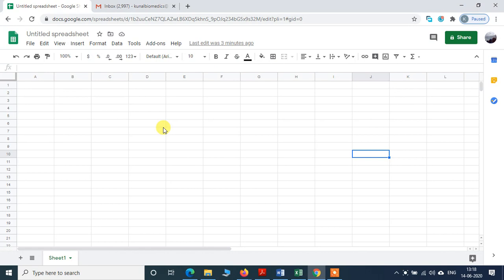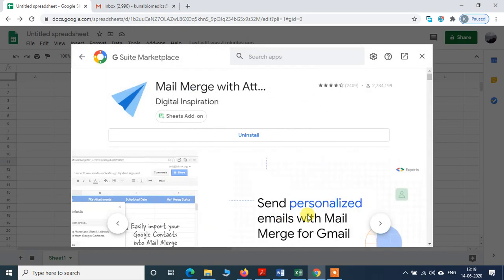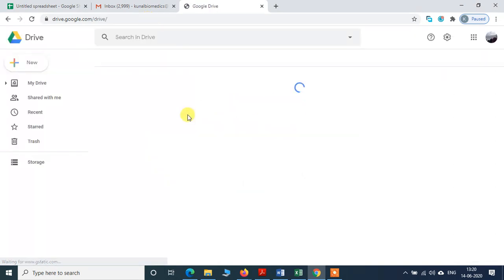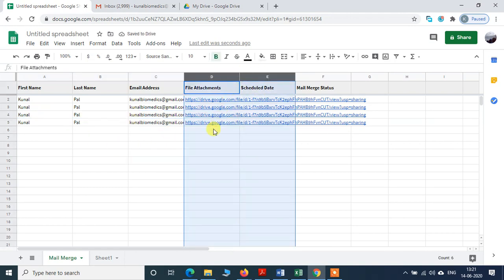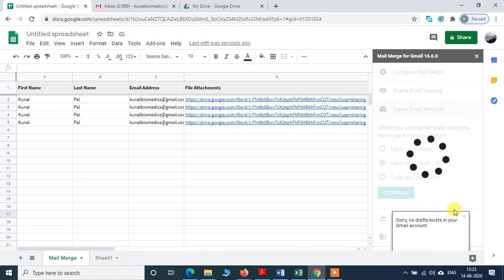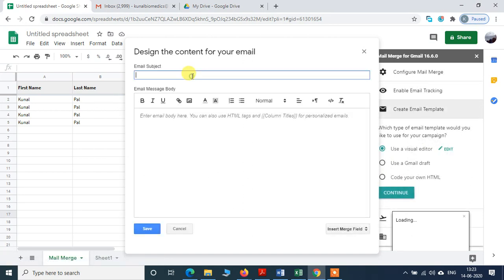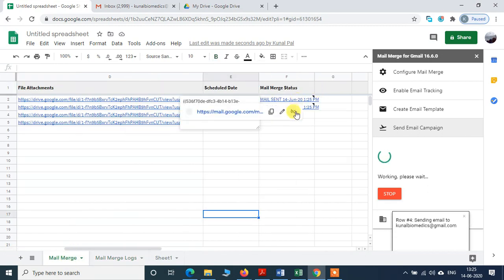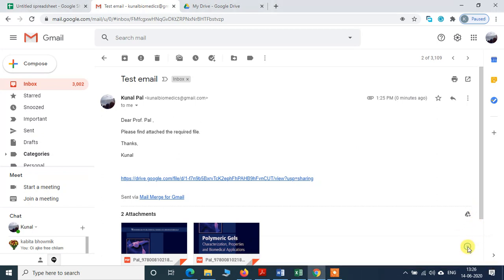How to send personalized automated emails with or without attachment to many recipients